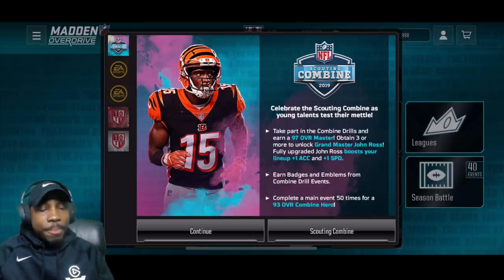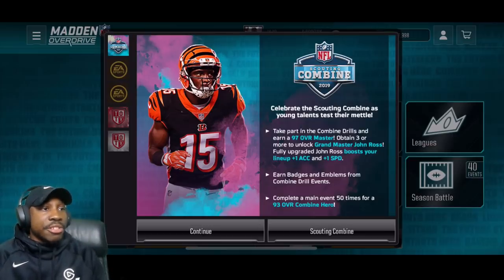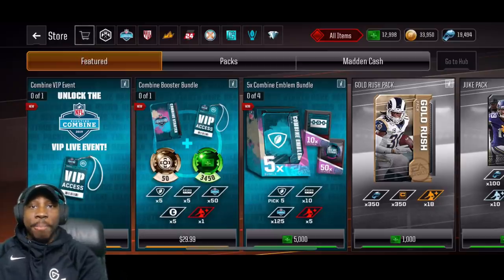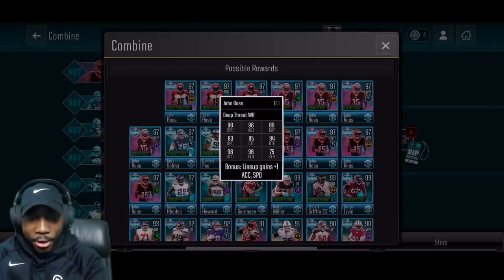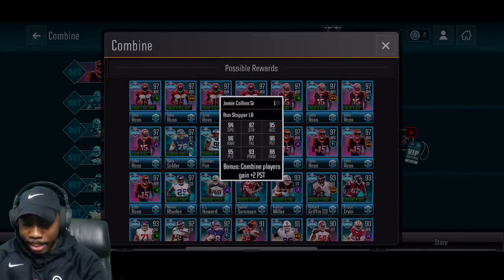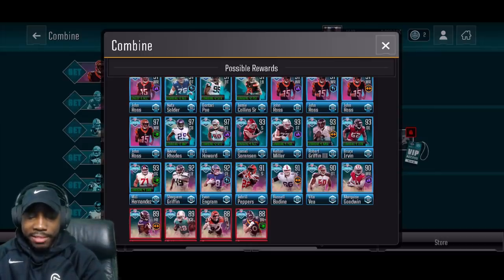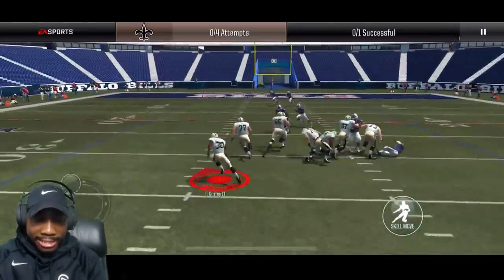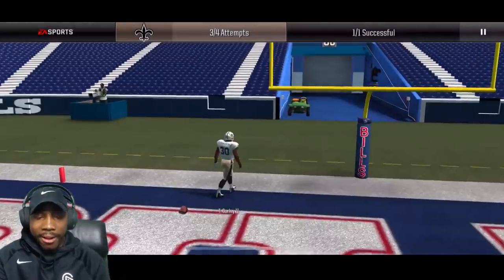LIFTING WEIGHTS FOR COMBINE MASTER JOHN ROSS! Madden Mobile 19 Overdrive Gameplay Ep. 22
About QJB:
Provides entertainment, beast gameplay, trendy music, tips and tricks, gaming news etc.

PRIMARY GAMES:
NBA Live Mobile
Madden 20
NBA 2K20
Fortnite
Etc.